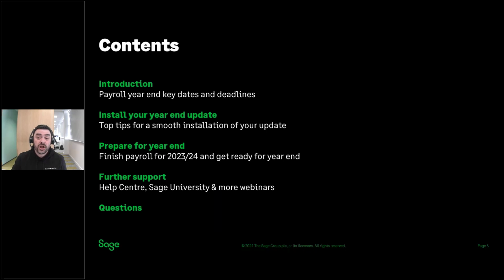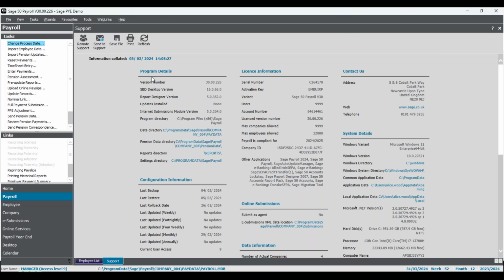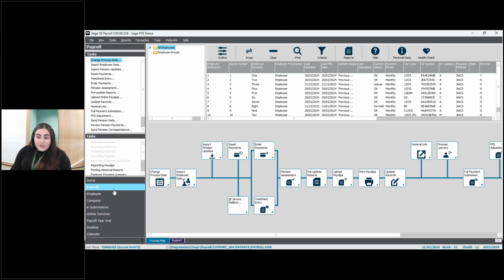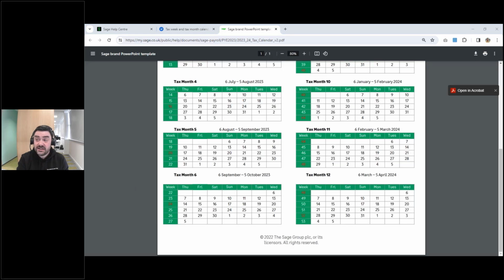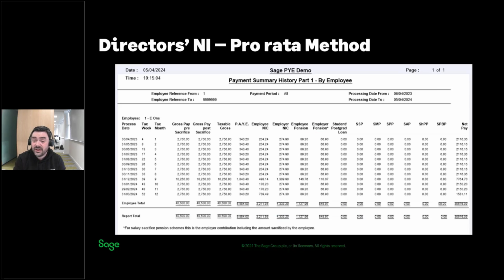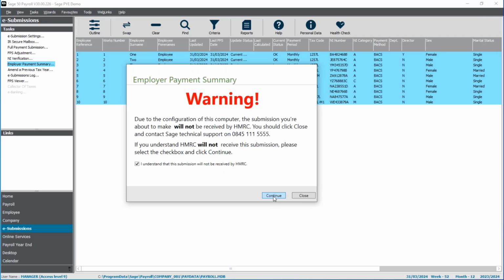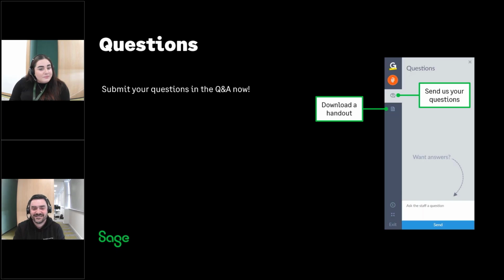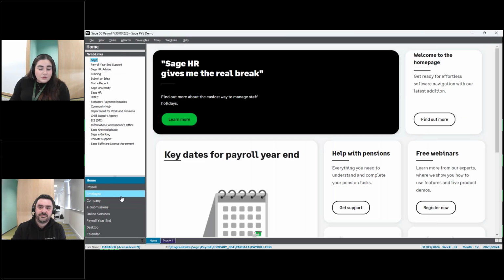Sage 50 Payroll (UK) - Year End Part 1: Install & Prepare